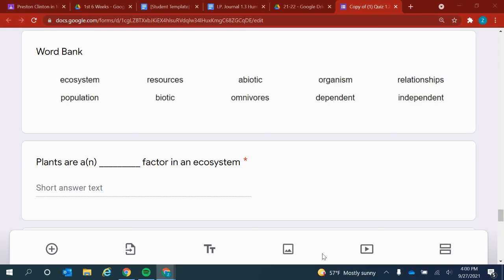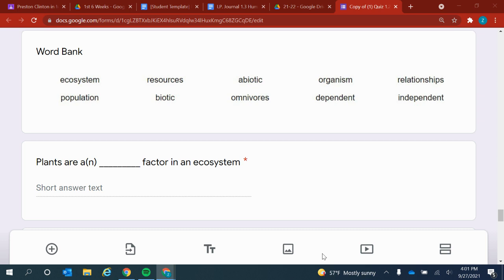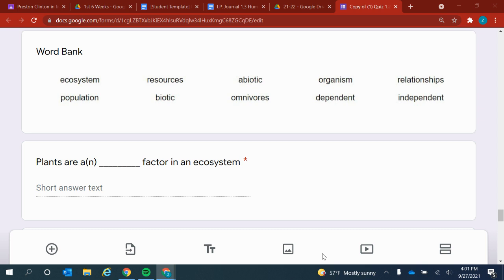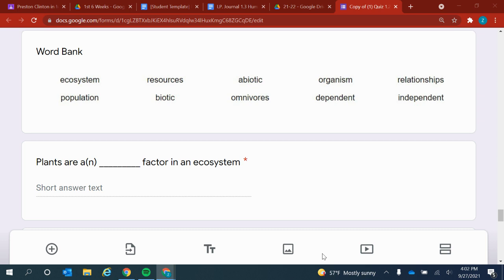FIB Plant Factor (1.2)